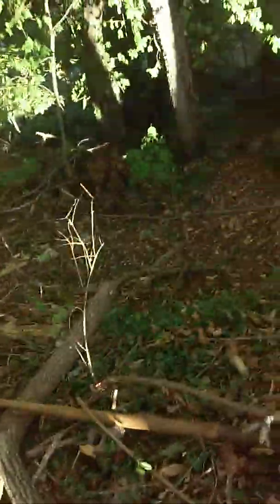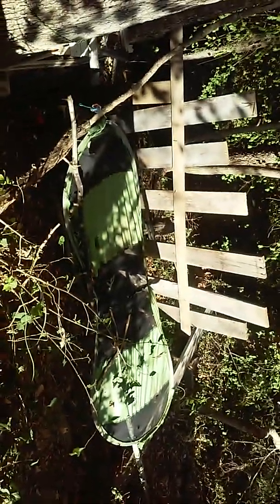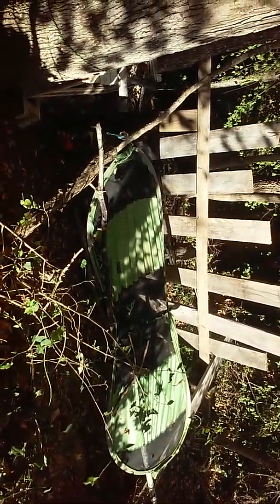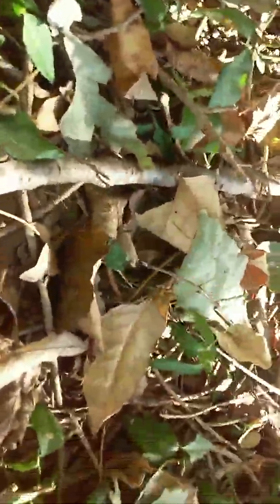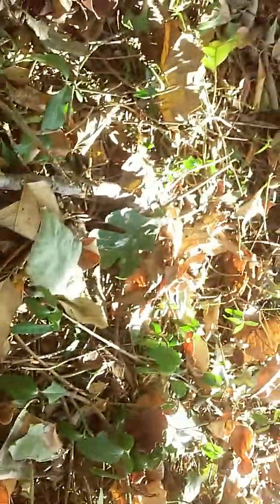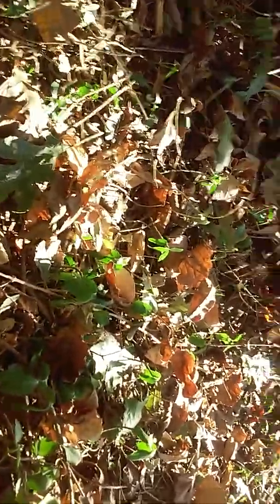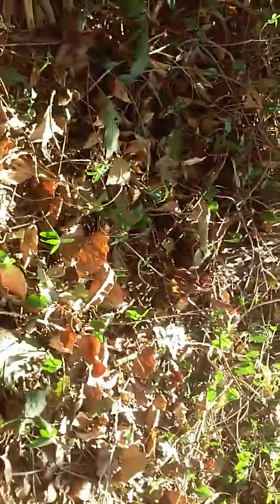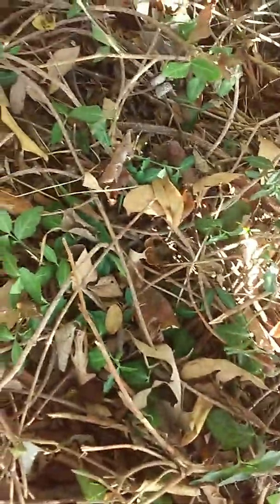September 29, 2017